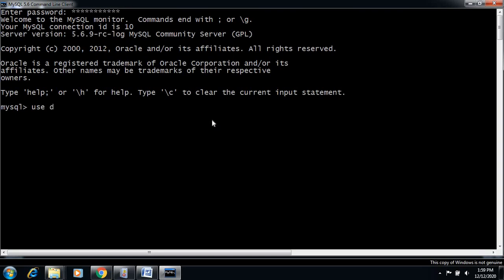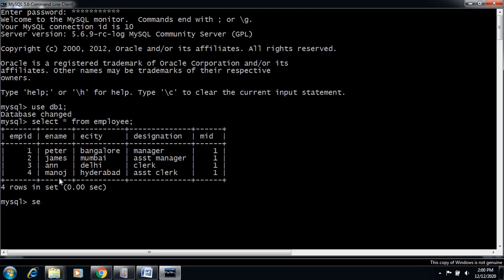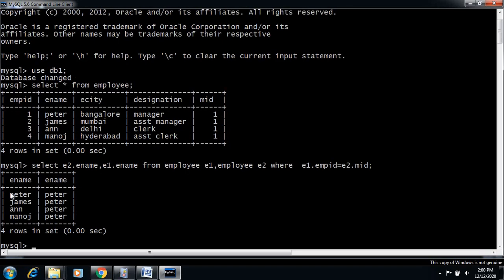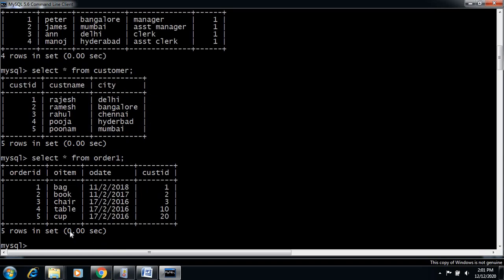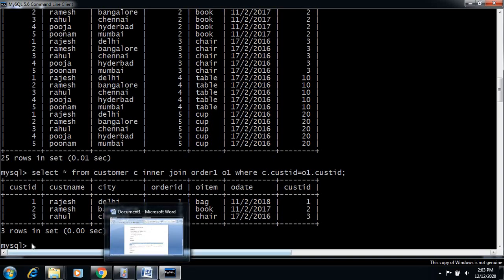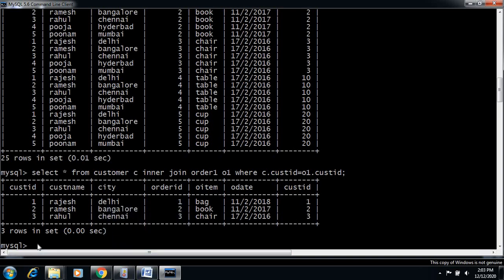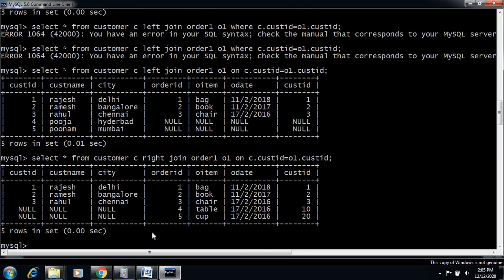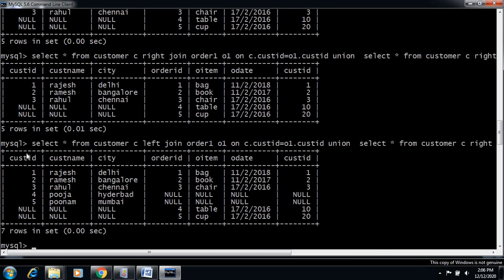joins in dbms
in this video i have discussed about joins in dbms